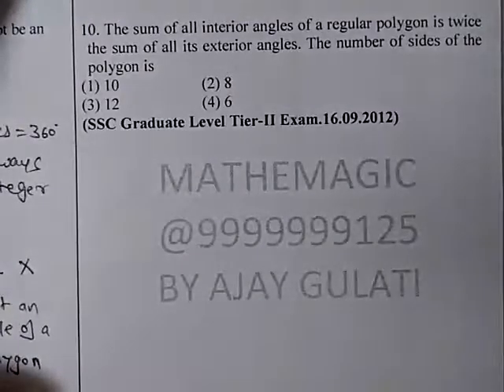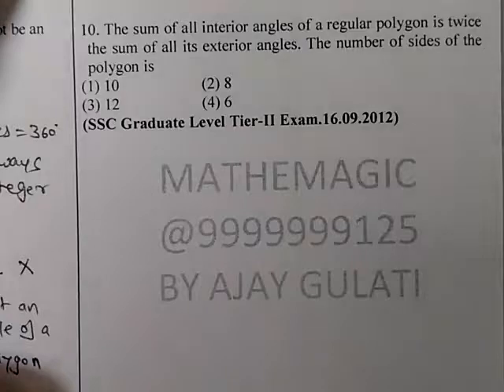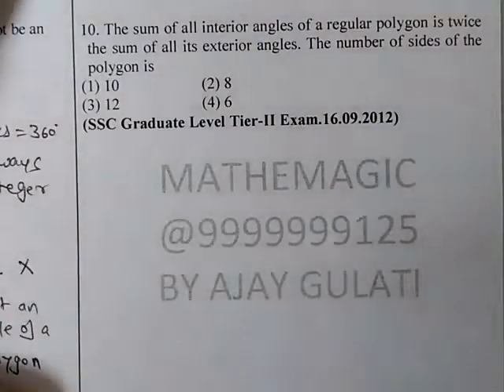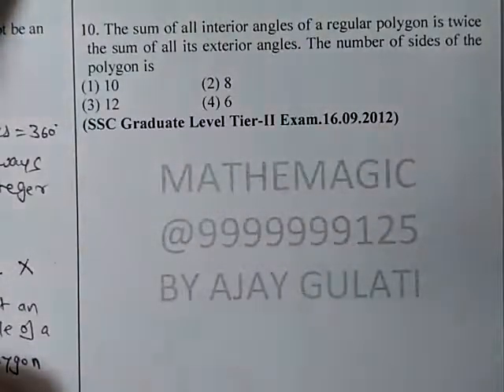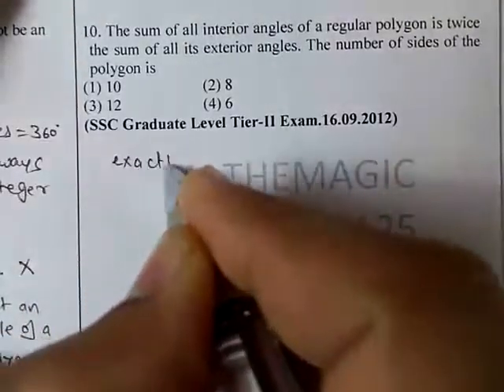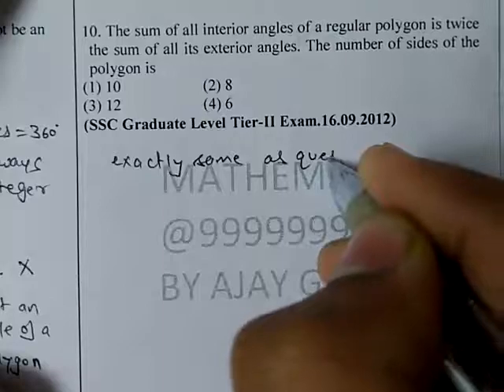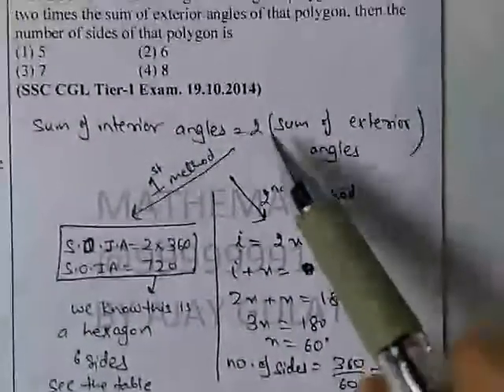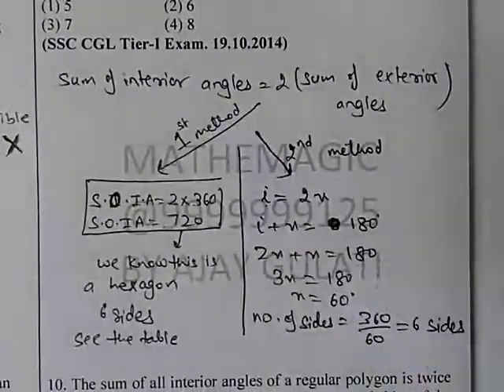regular polygon 10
10. The sum of all interior angles of a regular polygon is twice the sum of all its exterior angles. The num¬ber of sides of the polygon is
(SSC Graduate Level Tier-II Exam.16.09.2012)

MATHEMAGIC
BY AJAY GULATI